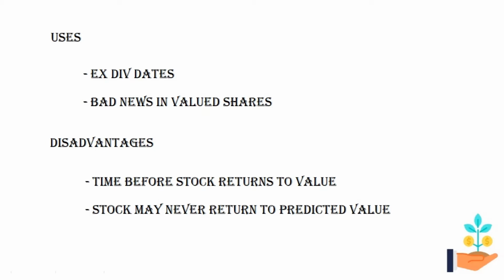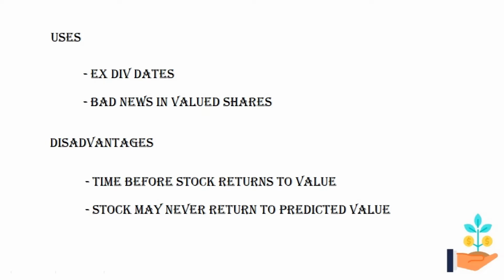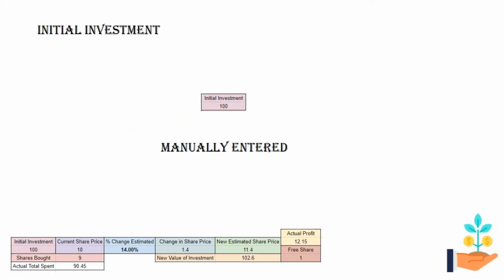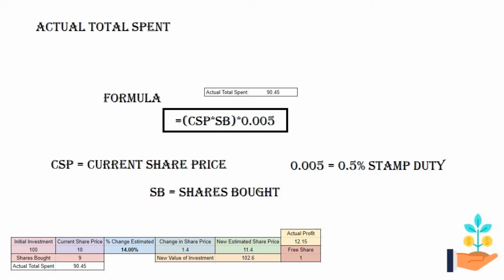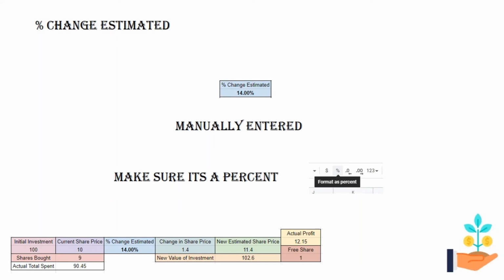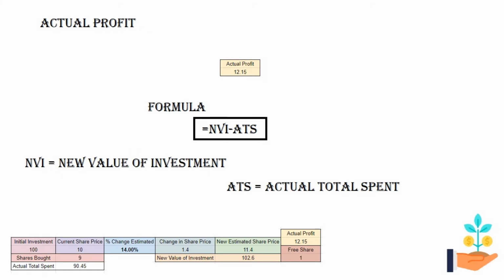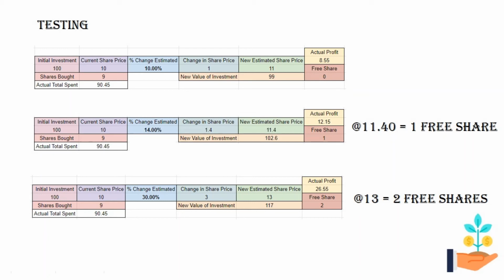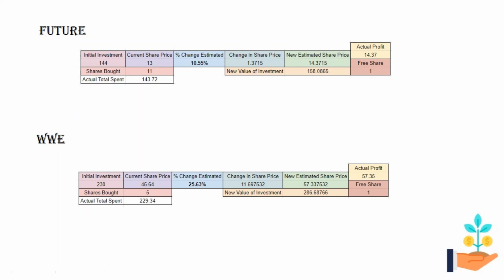Free Share Calculator! Calculate your Free Share now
Who doesn't like free stuff. Its even better when you get something free that earns you money.

Dividend data (for dividend impact %)